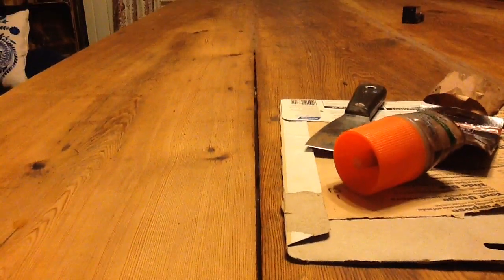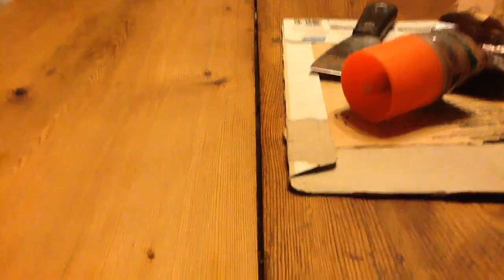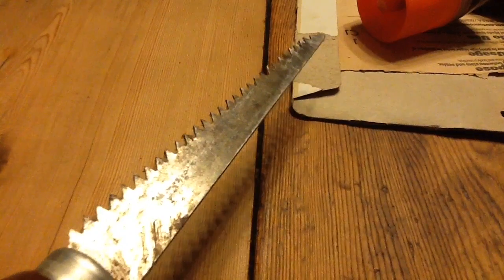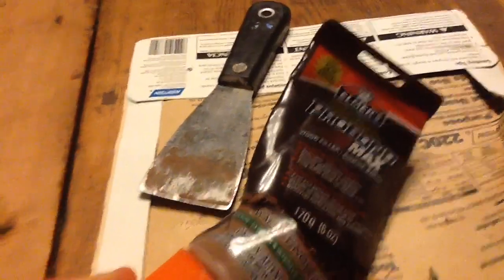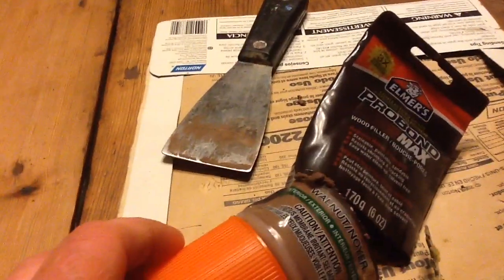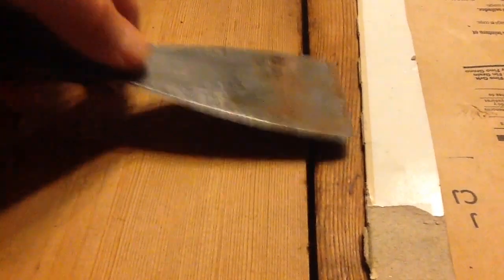How to seal cracks in a harvest table - Wood Filler method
I show how I started filling cracks in our harvest table which had developed after the table had been in a 40% humidity environment for a couple months. Fairly large cracks developed from the time it was originally put together.

First I scrapped / cleaned out the crack, then I put wood filler in it. Next I'll be sanding it, and then sealing it with my bees wax sealant. (see my youtube video on the sealant part)